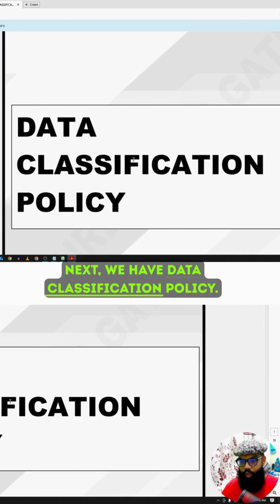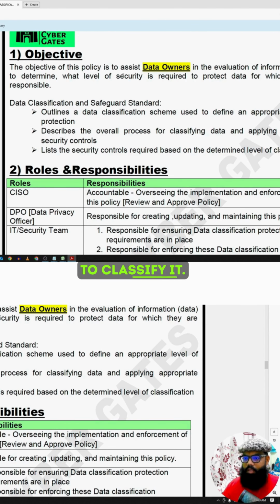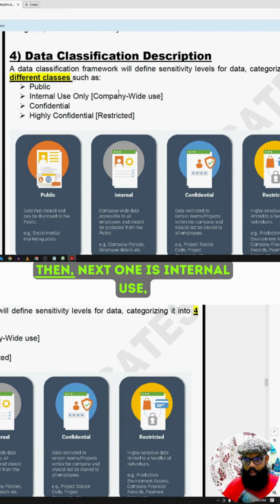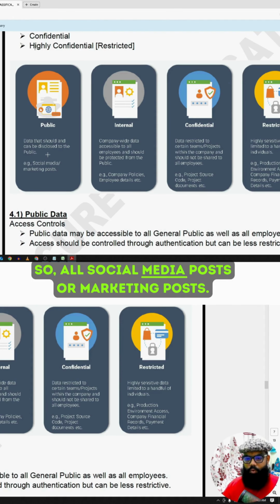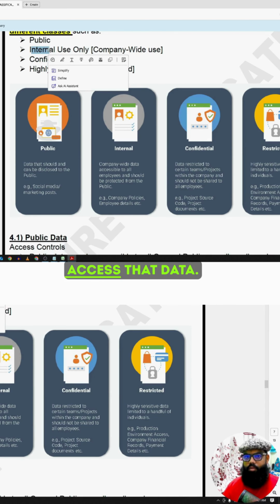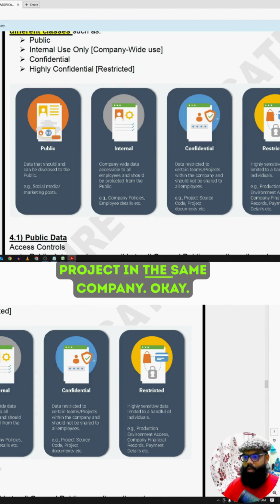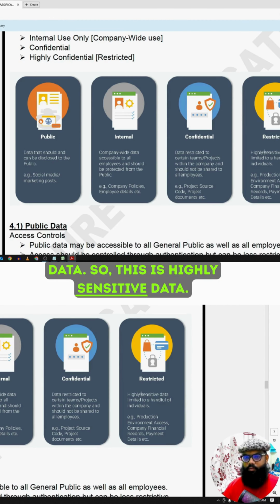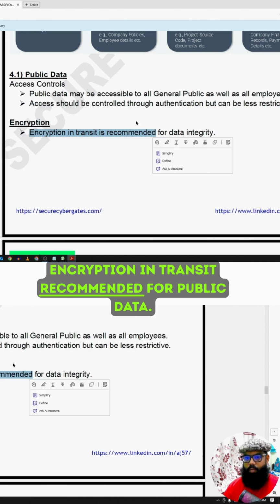72 SOC2 DATA CLASSIFICATION POLICY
Hello,

1) You will get all resources / Templates for free [No Login Required]
2) Kindly leave your feedback in comments section.

SOC 2
SOC2
soc2 compliant
SOC 2 Compliance
SOC2 Compliance
aicpa SOC
GRC
SOC2 Commando
SOC2Commando
SecureCyberGates
IT Audit